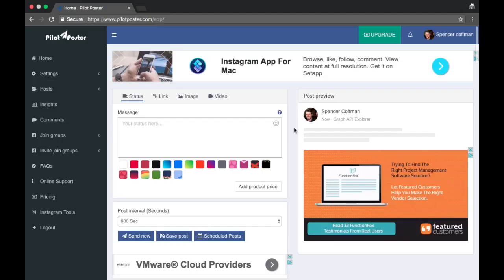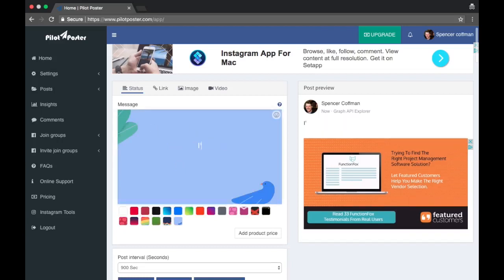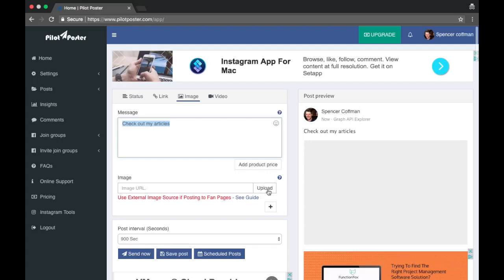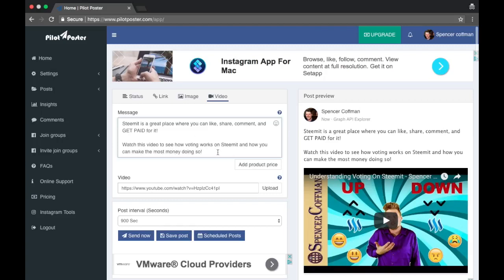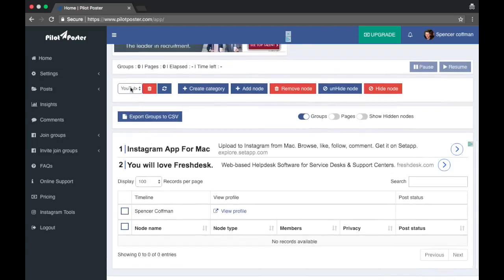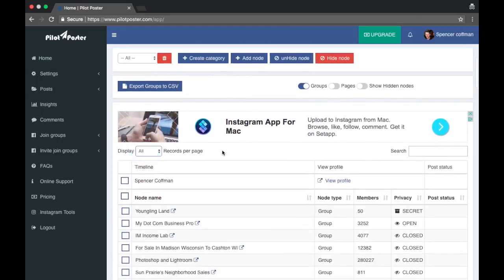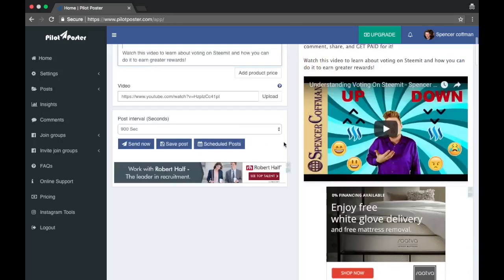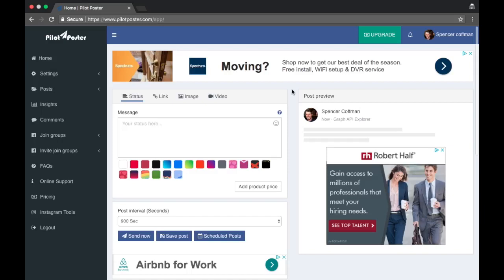Post To Multiple Facebook Groups At The Same Time With Pilot Poster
Welcome to our detailed tutorial on *How to Post to Multiple Facebook Groups At The Same Time With Pilot Poster!* If you're a social media manager, marketer, or community leader looking to save time and increase your online engagement, Pilot Poster is the perfect tool for you.

This powerful application allows users to automate posting across multiple Facebook groups simultaneously, making your content distribution more efficient than ever. In this video, we’ll guide you through the steps needed to set up Pilot Poster and start posting to multiple groups in just a few clicks.

## In this video, you will learn:

1. *What is Pilot Poster?*
   We’ll start by introducing Pilot Poster and its core features designed to simplify your social media management. Learn how this tool allows you to efficiently schedule and post content to various Facebook groups, eliminating the need for repetitive manual posting and enhancing your productivity.

2. *Setting Up Your Pilot Poster Account:*
   The first step in maximizing Pilot Poster is creating your account. We’ll provide a step-by-step walkthrough of the registration process, including how to customize your profile and connect your Facebook account securely. You’ll be up and running in no time!

3. *Adding Your Facebook Groups:*
   Once your account is set up, we’ll show you how to add your Facebook groups to Pilot Poster. Follow along as we explain how to select the groups you want to manage, ensuring your content reaches the right audience. You’ll learn about permissions and how to make sure everything is configured correctly.

4. *Creating Your First Post:*
   In this section, we’ll demonstrate how to create and schedule your first post using Pilot Poster. Discover tips on crafting engaging content tailored for your target audience, as well as how to use visuals effectively to attract more attention. We’ll also cover how to select the specific groups you want to post to and schedule your posts for optimal engagement.

5. *Best Practices for Successful Group Posting:*
   Finally, we’ll share essential best practices for posting to multiple Facebook groups. Learn about the importance of adhering to group rules, tailoring your messages for different groups, and analyzing engagement metrics to refine your strategy over time.

By the end of this video, you’ll have all the tools and knowledge needed to effectively post to multiple Facebook groups simultaneously using Pilot Poster.

Join us as we simplify your social media experience and empower you to boost your engagement across Facebook with Pilot Poster!